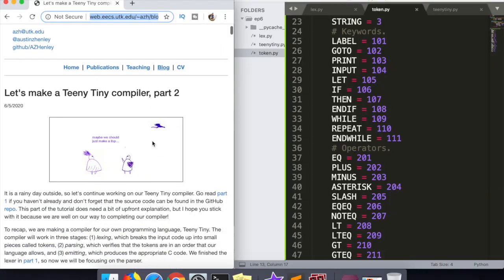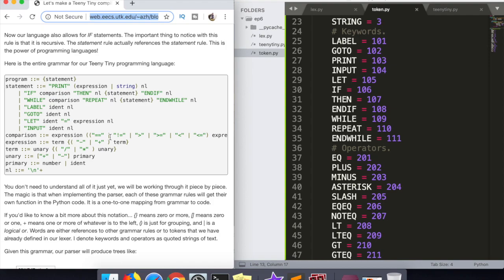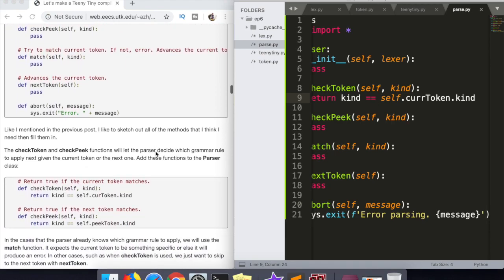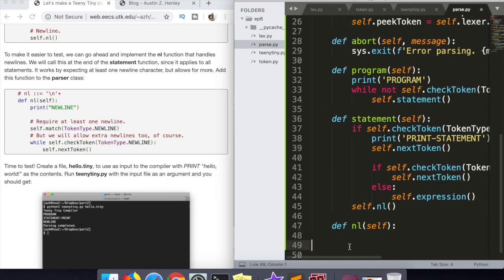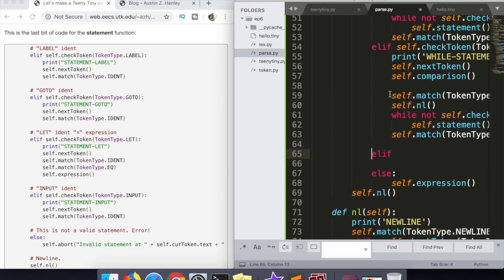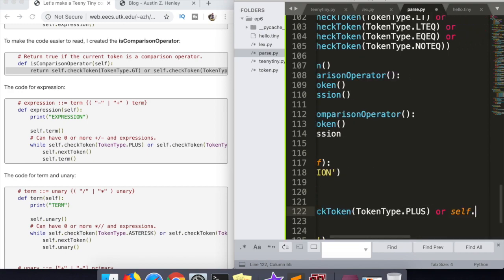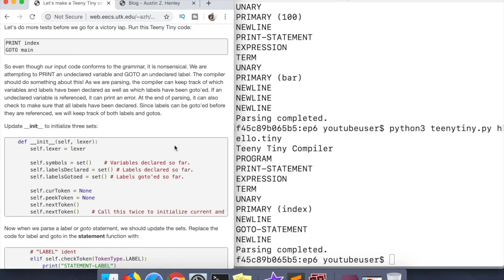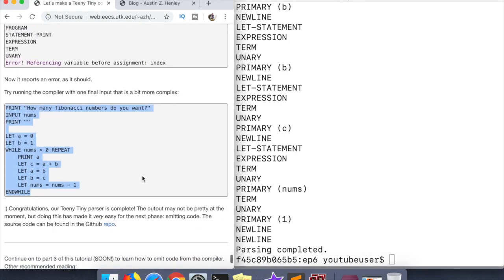Console #7: Let's Make a Teeny Tiny Compiler, Part 2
Ever wonder how to build a compiler in Python? In this video series we create a compiler from scratch!

In this video we build the parser to compile BASIC into C using Python.  It's part 2 in a 3 part series on Austin Henley's blog post titled "Let's Make a Teeny Tiny Compiler".